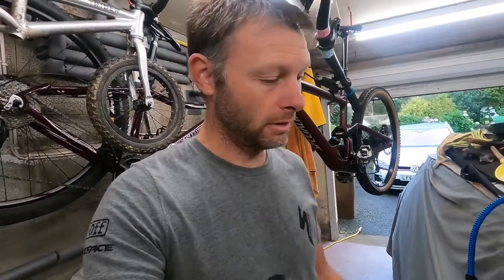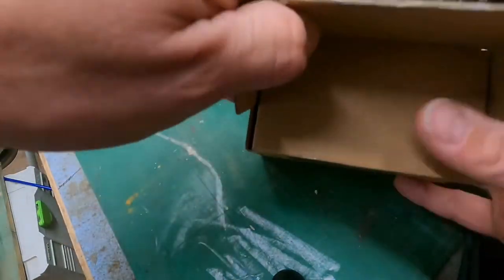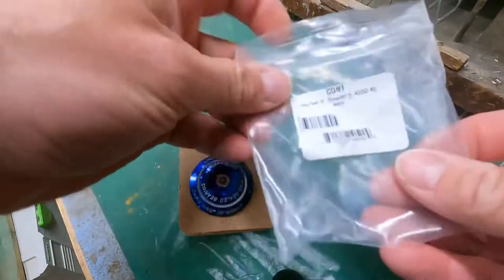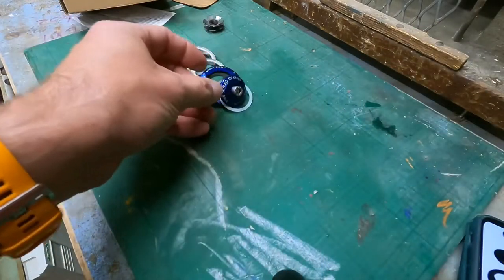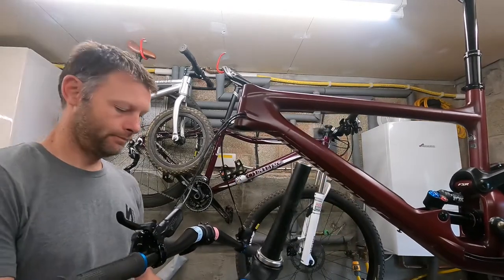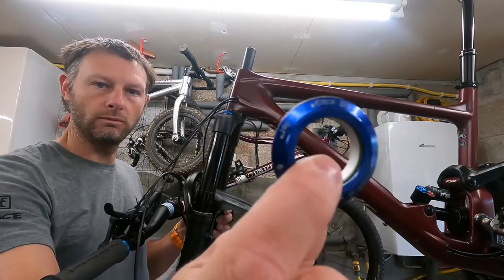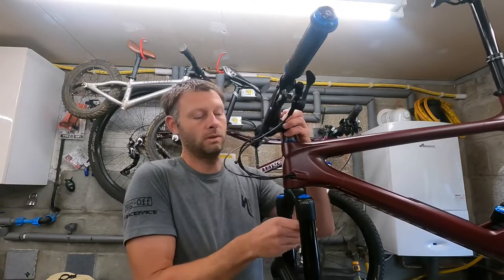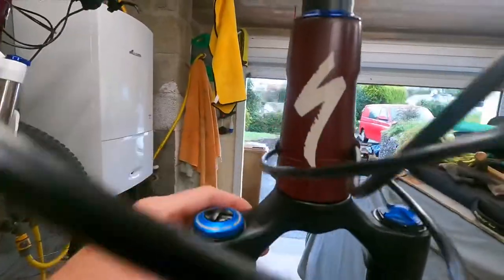Chris King dropset 5, unboxing and fitting. 2021 Enduro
Quick unboxing and installation on my Enduro 2021 Expert bike